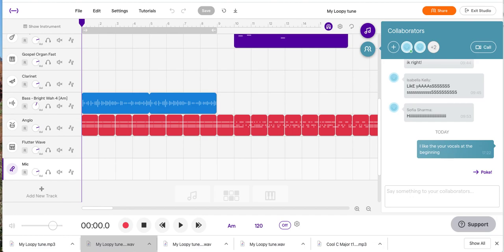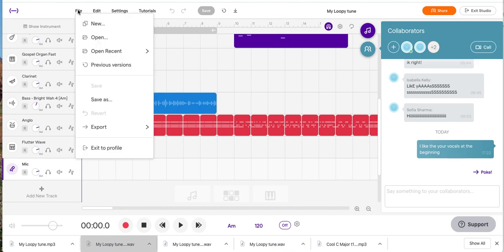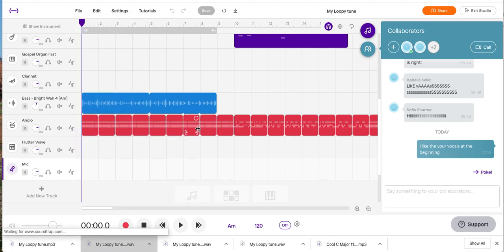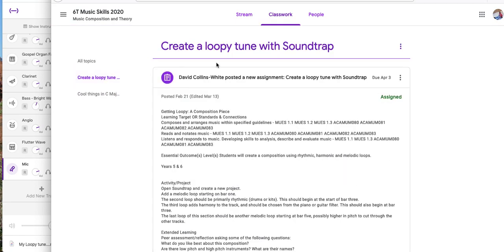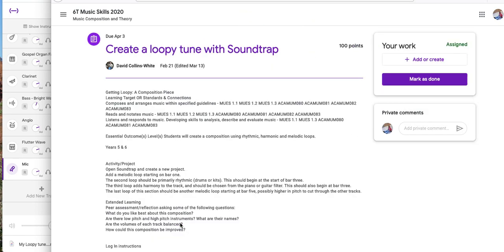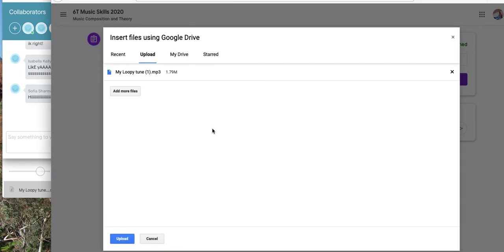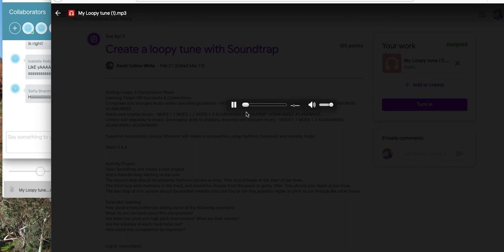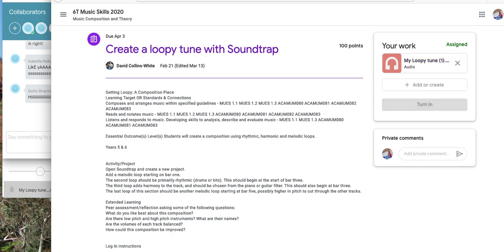Soundtrap How to Turn in work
This Soundtrap video shows how to Turn In onto Google classroom